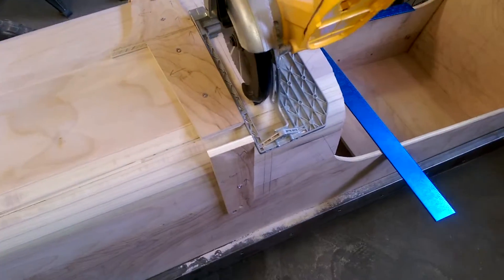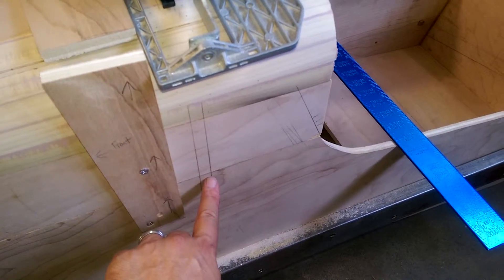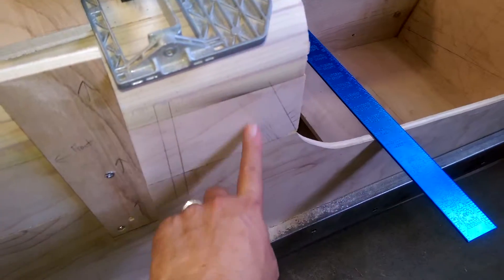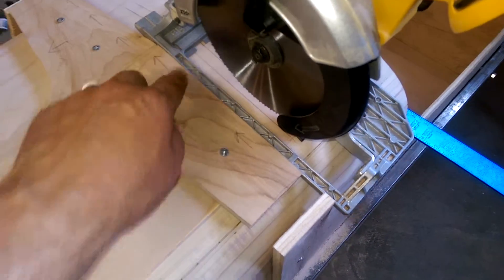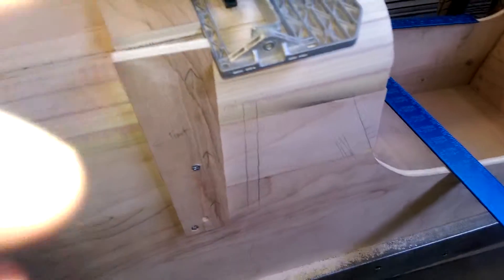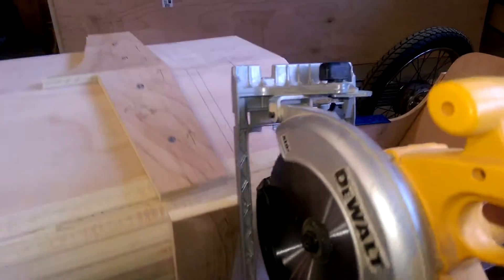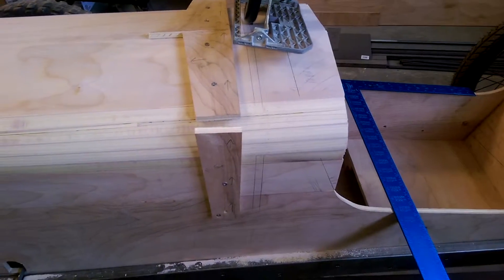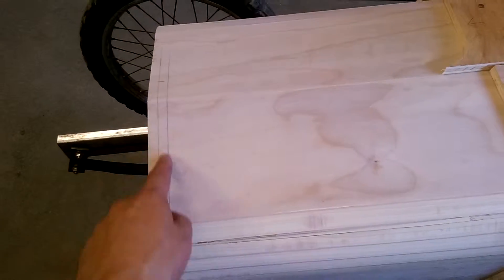Electric Cyclekart - Installment 179